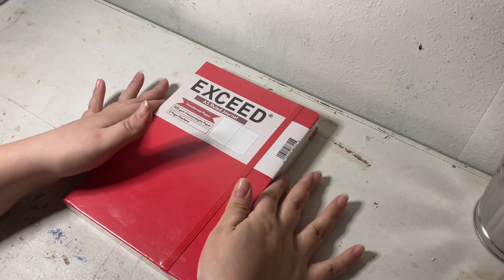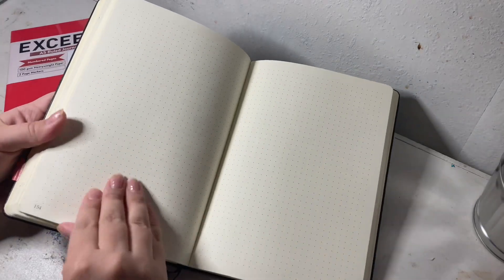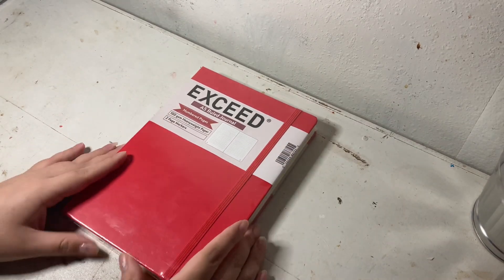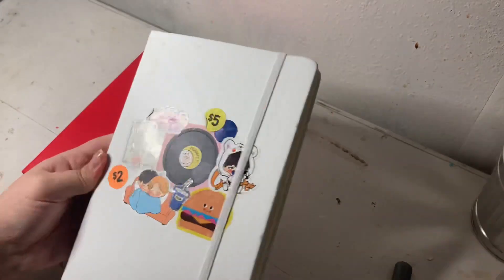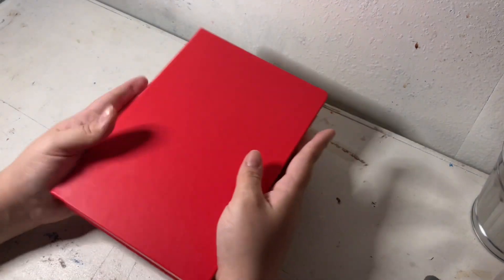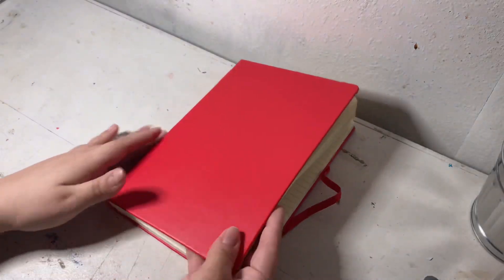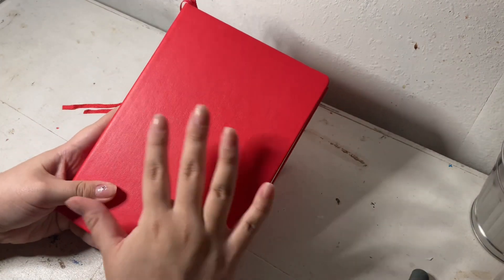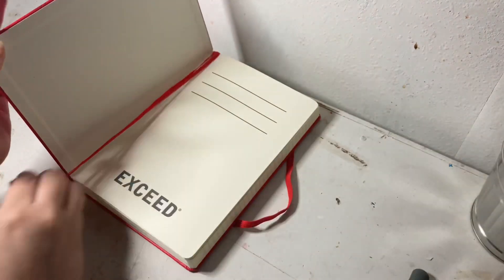NEW! Exceed A5 Ruled Journal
NEW! Exceed A5 Journal! Exceed is one of my favorite journal brands. They have really good quality journals for an amazing price!